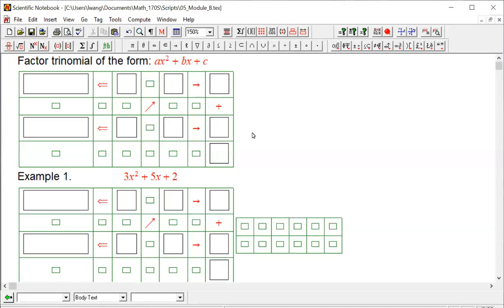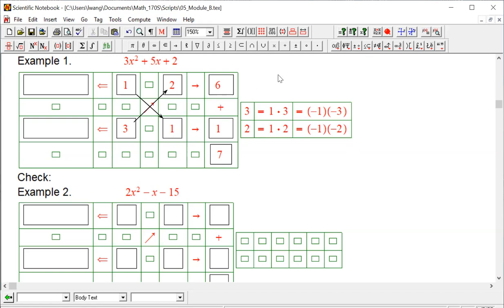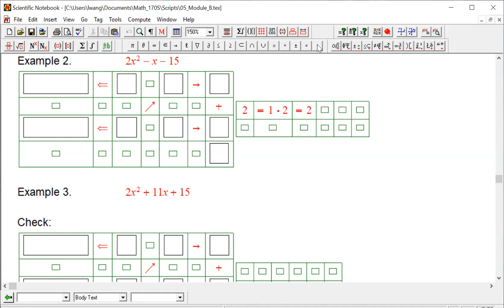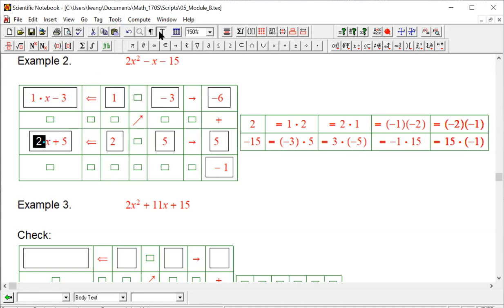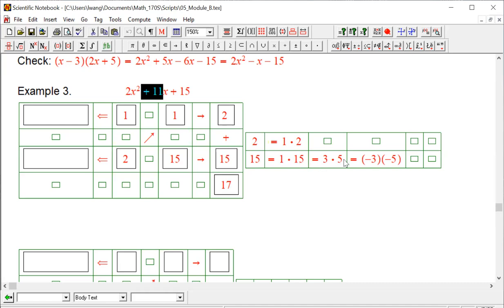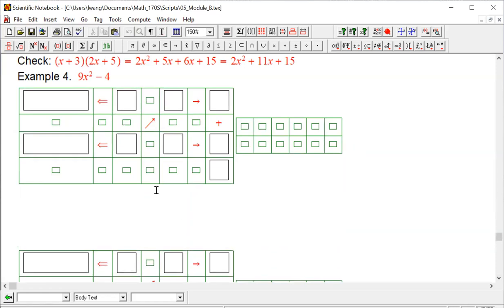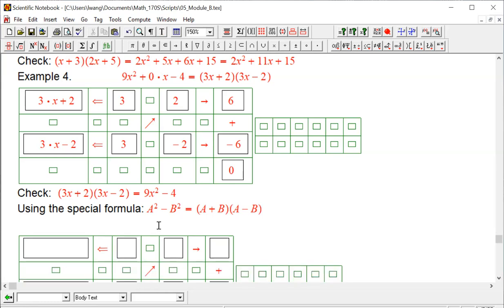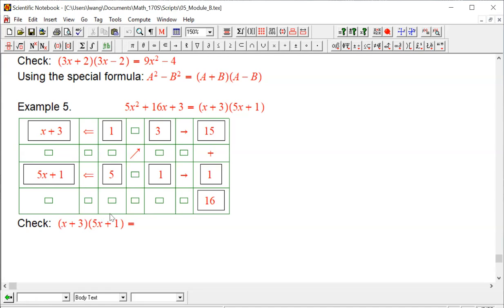Module 5 B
Factor Trinomial of the form  ax^2+bx+c with integer coefficients